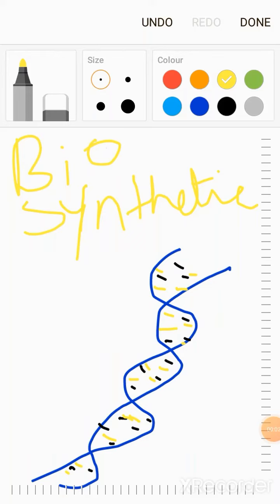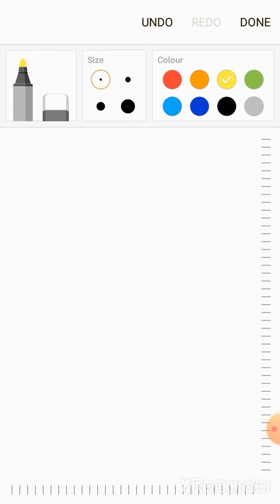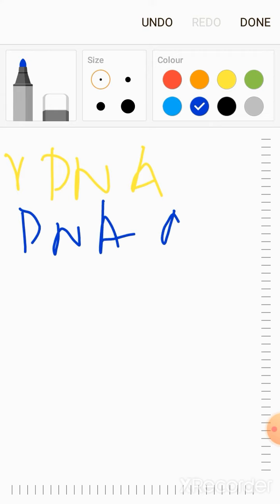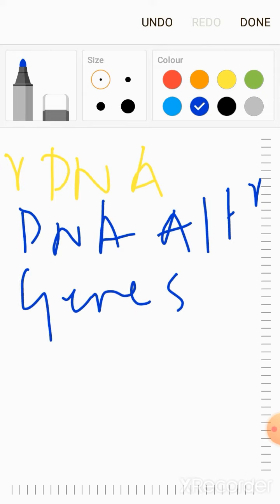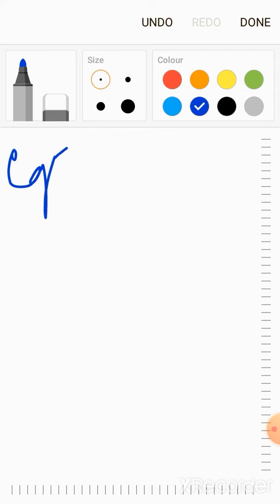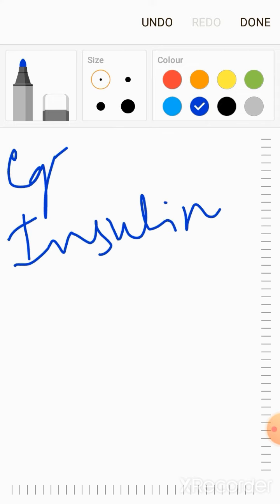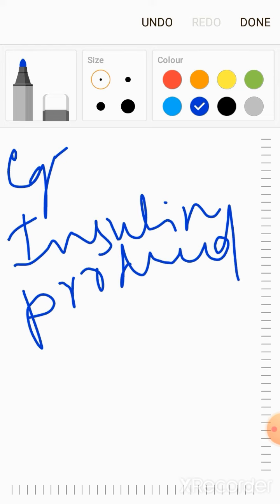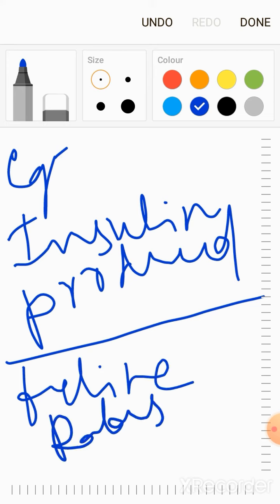BIO SYNTHETIC DRUGS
In this video viewer will learn about what are bio synthetic drugs and some important examples.